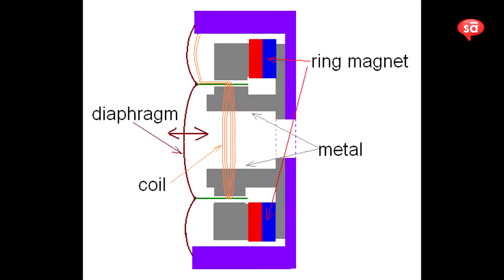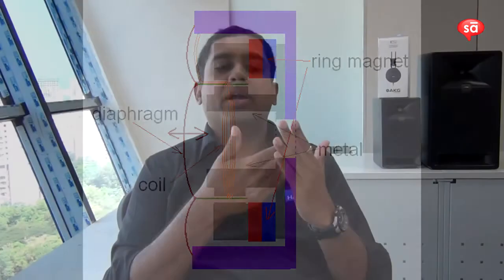Understanding Headphone Impedances | Choose the Right Headphones | Ashish Barje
Confused about headphone impedance? 🎧 Learn the difference between high and low impedance headphones, how it affects sound quality and volume, and which one suits your studio, interface, or smartphone. Make the right choice before you buy!

To buy pro audio equipment (hardware and original software) on EMI,